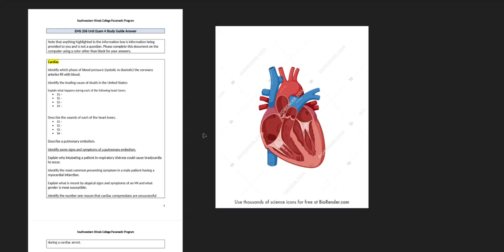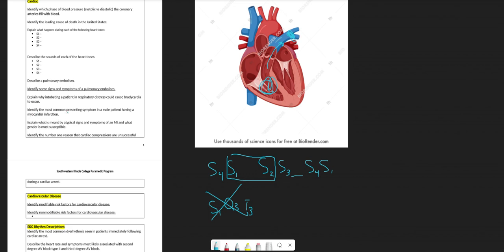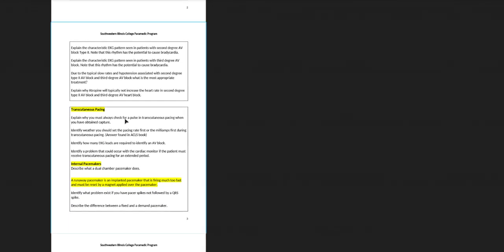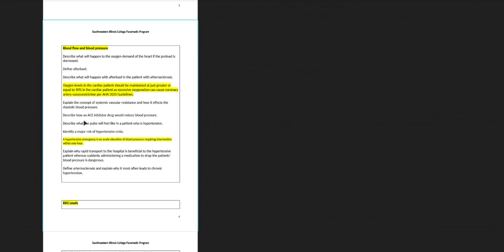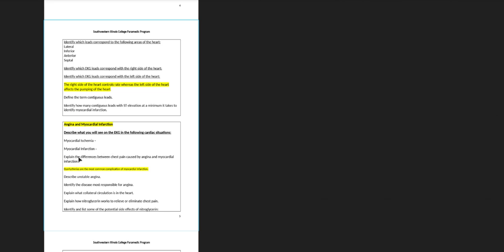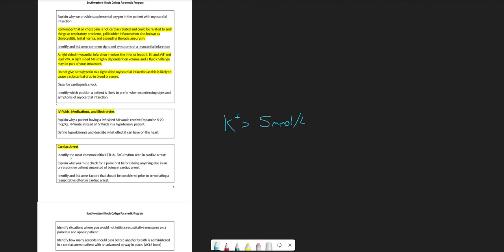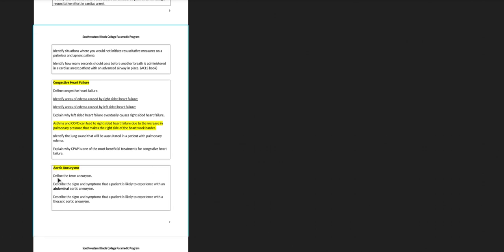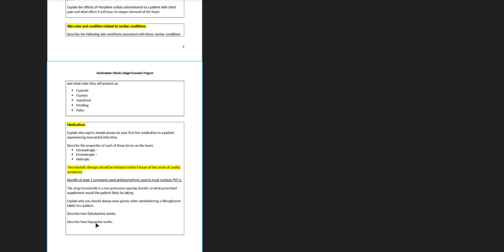unit4 study guide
i have a cough so i kept pausing the video, also i misread some of the questions dont sue me